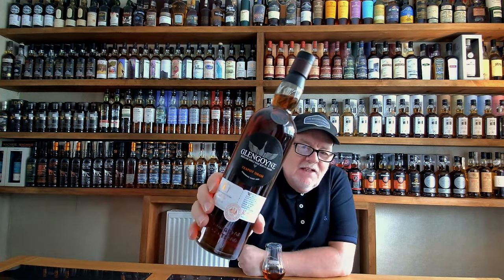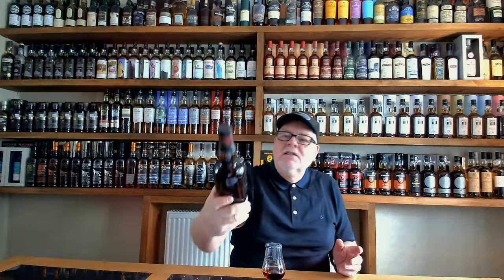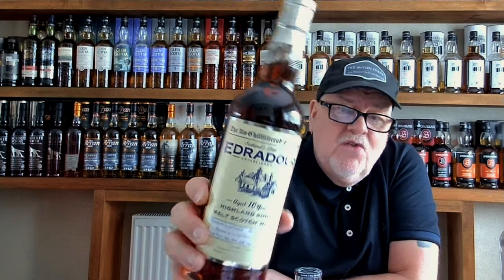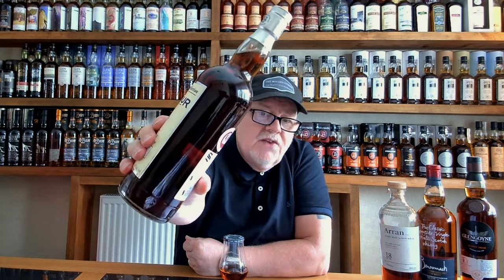WHISKY CHALLENGE / ONE PER REGION....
I have been challenged by WADE at MacIntyres Malts, an idea from Jeff Whisky, to pick only ONE whisky from each of the Scottish Whisky Regions, Its been  incredibly difficult but here goes...